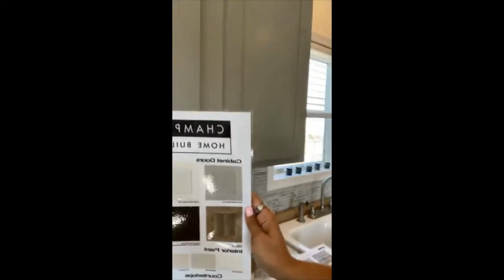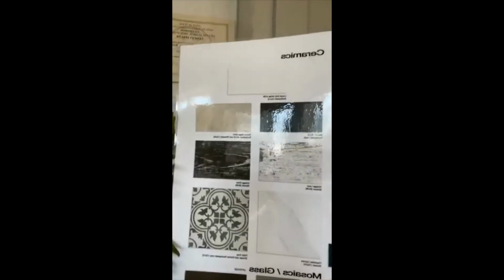Tiny Home Talk! What to know when ordering a Tiny House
Lessley from the Champion Athens Park Model RV Factory in Mansfield, Texas goes over some things to consider when ordering a Park Model RV.